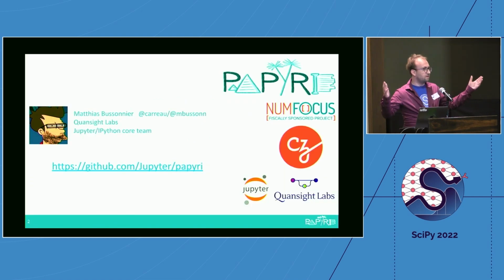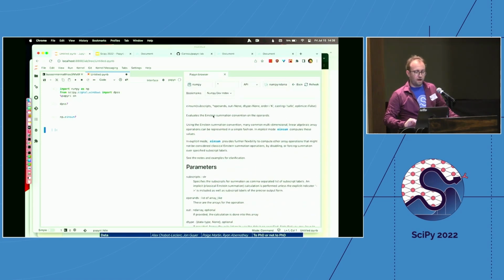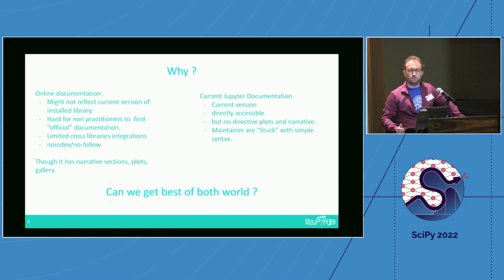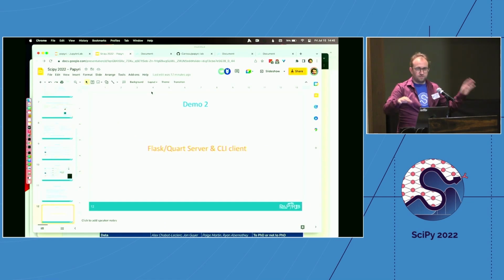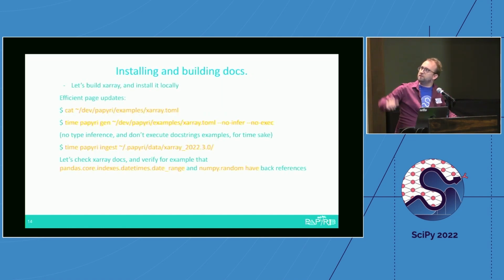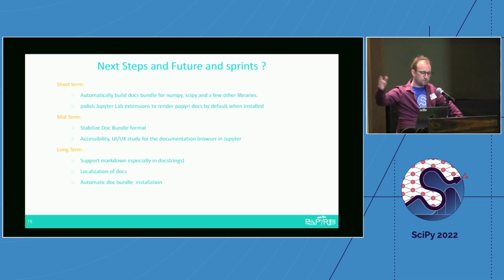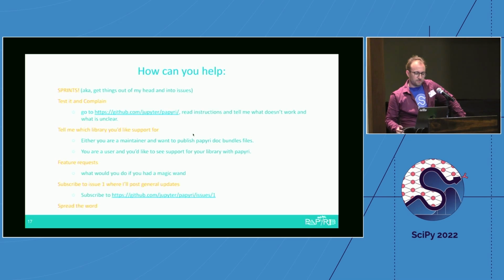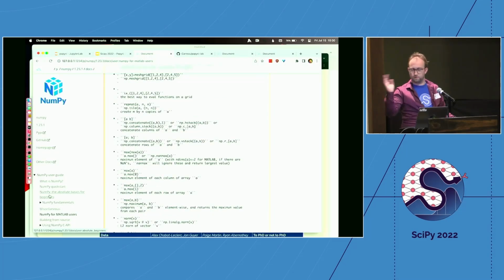Papyri: Better Documentation for the Jupyter Scientific Ecosystem- Matthias Bussonnier | SciPy 2022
In this talk we will demo and discuss the work that is being done on Papyri, a new framework to provide rich documentation in Jupyter and Terminal IPython with plots, crosslink, equations. We will describe how libraries can opt-in to this new framework while still in beta to provide feedback, what are the trade-off of using it, the current capabilities and the one planed with current funding, as well as where this could go in the future.

The current and future progress can be seen on the main repo